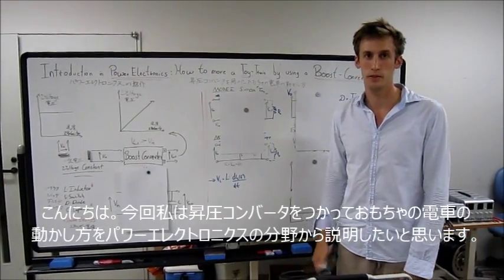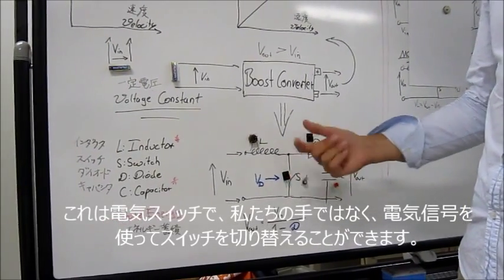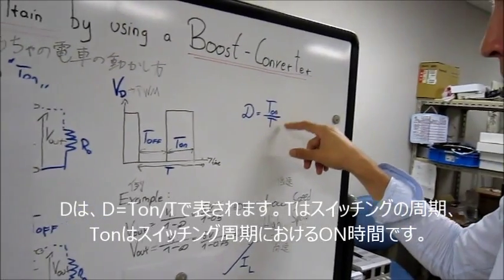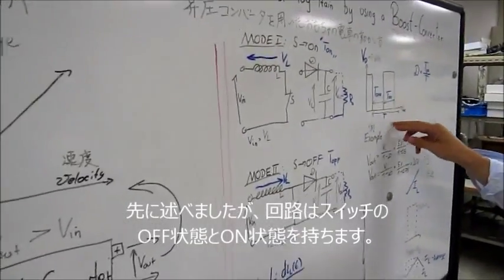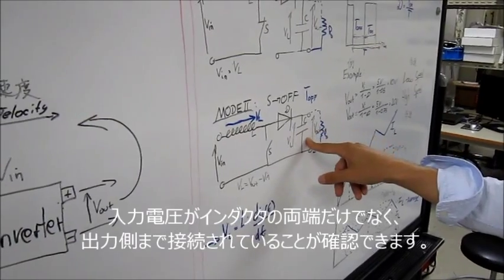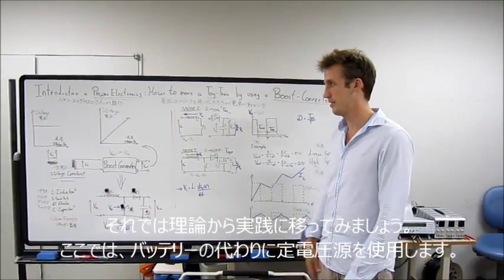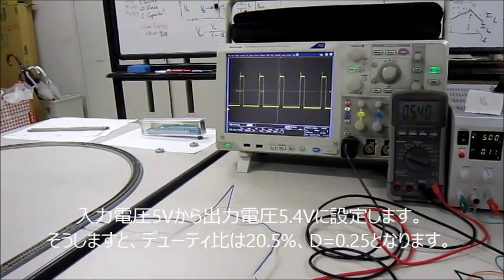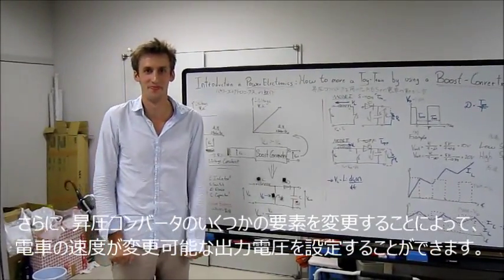Lecture about Boost Chopper (Shimane University)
The basic power electronics lecture using original education kit of the power electronics laboratory in Shimane University, Japan.